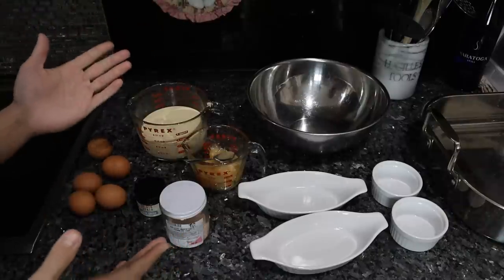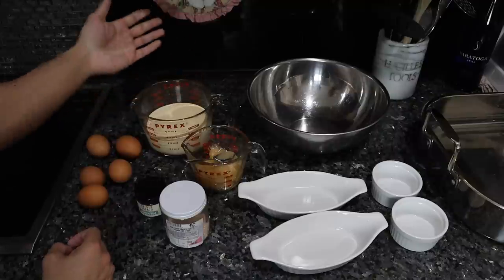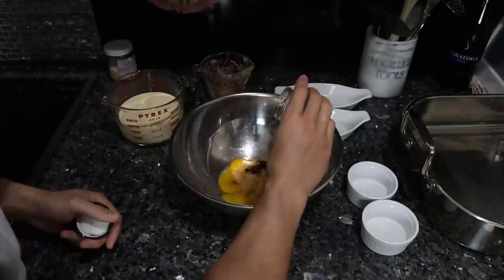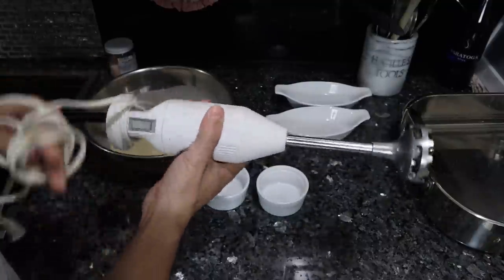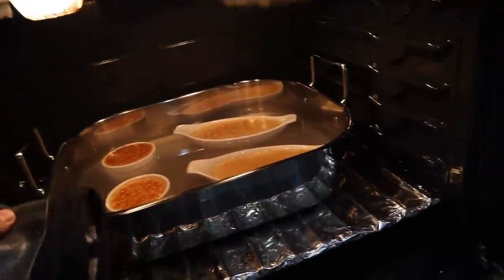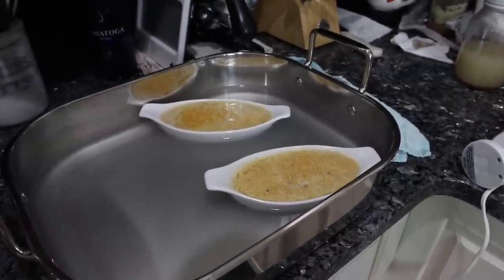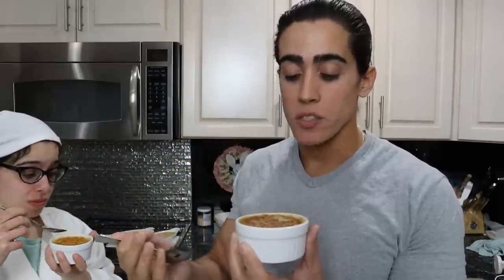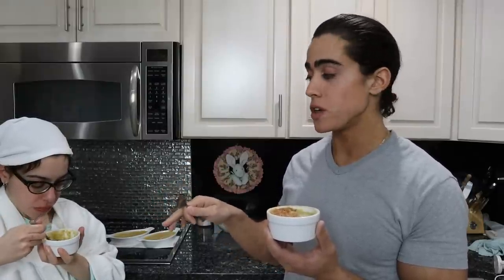Carnivore Creme Brulee